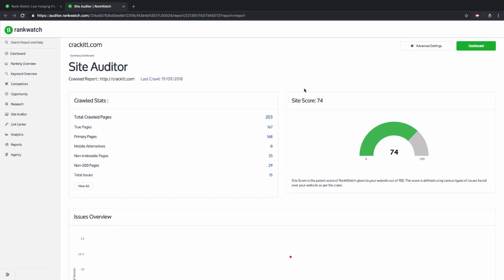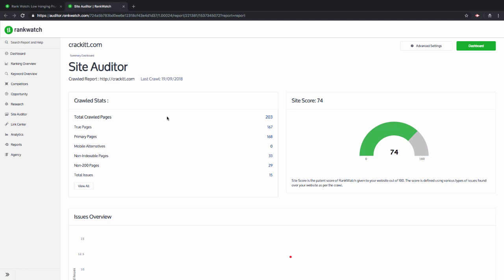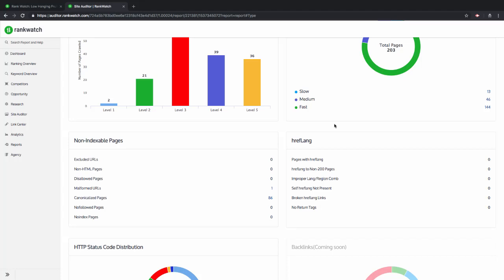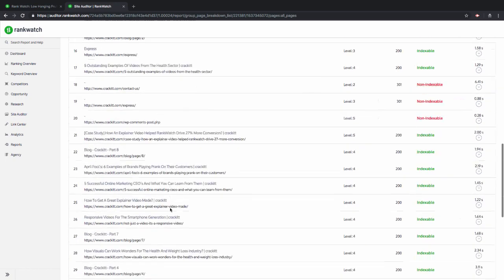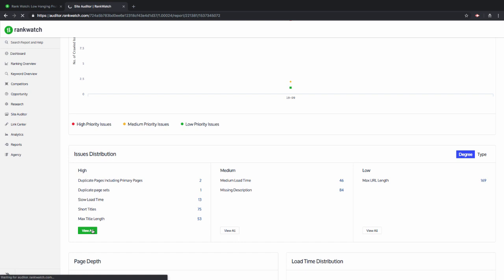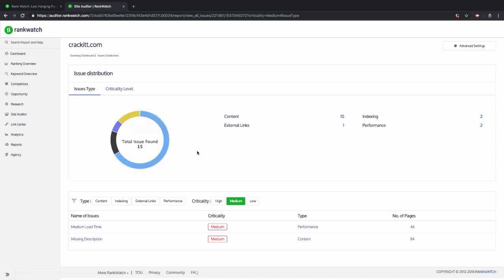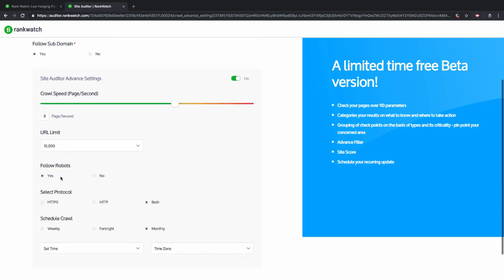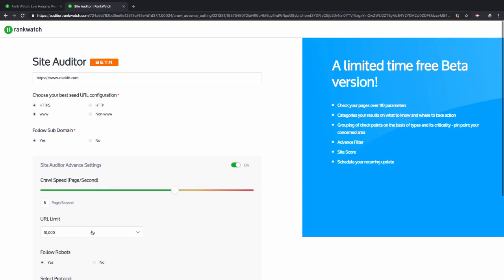How To Do Website SEO Audit Using RankWatch Site Auditor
Are clueless about what's going on with your website? Despite putting in so much effort your website isn't performing well on search engines.

Please don't worry! In this video, Aakash will walk you through the RankWatch Site Auditor feature, using which you'll be able to do a complete SEO audit of your website. Hence, you'll be able to find and fix problems with your website.

Keeping your website healthy to Google is a time-consuming process. You have to constantly check to make sure you have no issues with your site. RankWatch makes this easy with the best monitoring system on the web with the Site Audit tool! This tool allows you to automate this process so you are always on top of any changes that need to be addressed.

Timestamps:

00:00 - Intro
01:06 - Summary Dashboard of a Webite Audit
01:30 - Issues Overview
04:44 - Issuess Distribution
02:01 - Page Depth & Load Time Distribution
02:41 - Non-Indexable Pages & hrefLang
03:15 - HTTPS Status Code Distribution
03:39 - Crawl Stats
08:04 - Advanced Crawl Settings

We will be happy to assist you. :)

| Thanks |